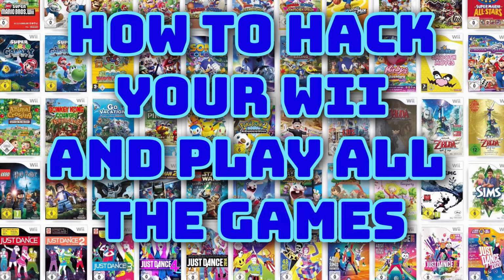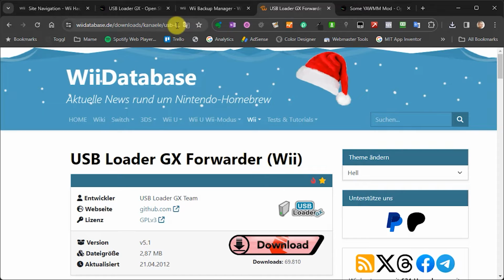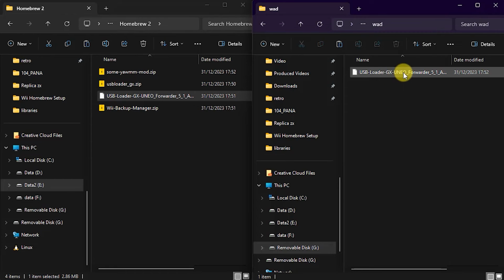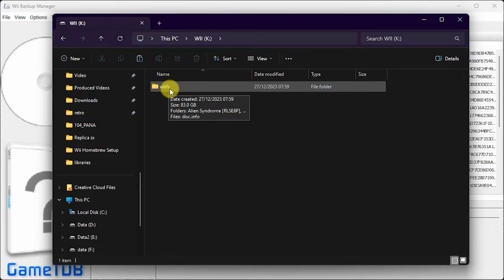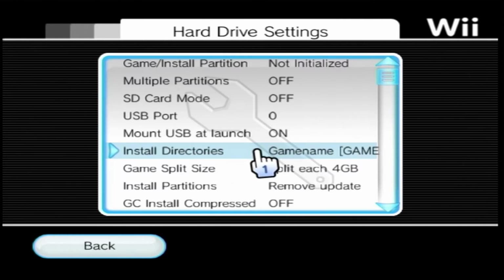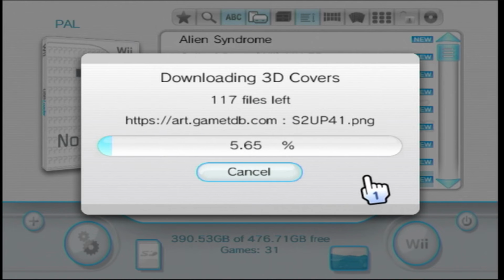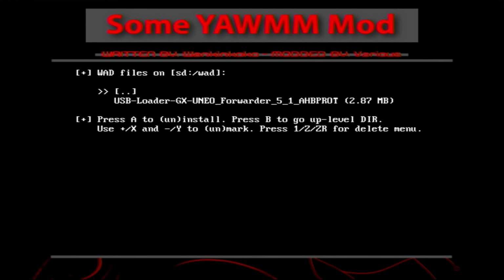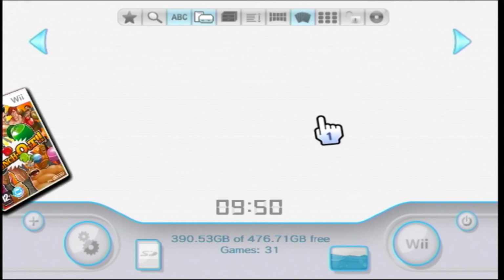Wii Homebrew USBLoaderGX install and setup - play games from USB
Combining Wii Homebrew with a USB loader allows you to play game backup files on your Wii console. In this video I'll walk you through the full installation and setup for USBLoaderGX.

You'll need to Homebrew your Wii so please have a look at my setup guide

Amazon Parts Links
Wii Controllers
USB Sensor Bars
Wii HDMI Converters

0:00 Introduction
2:14 Setup guide
3:27 Downloading files
11:38 Installing and setting up USBLoaderGX
18:39 Installing the USBLoaderGX channel